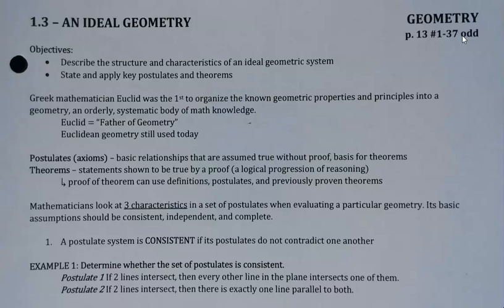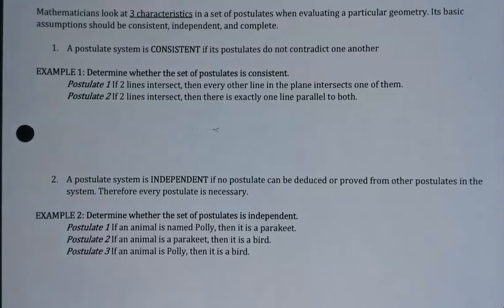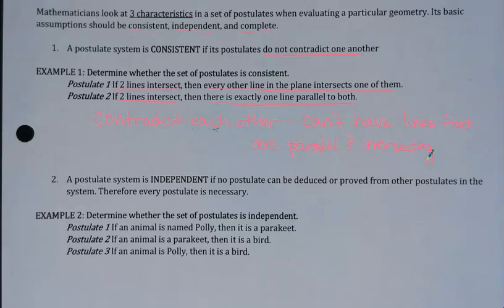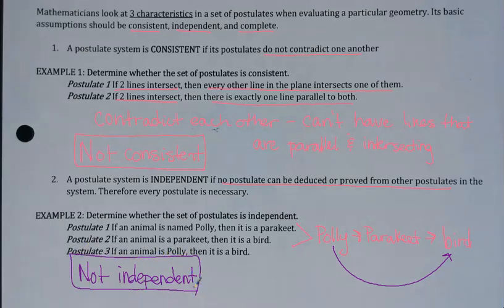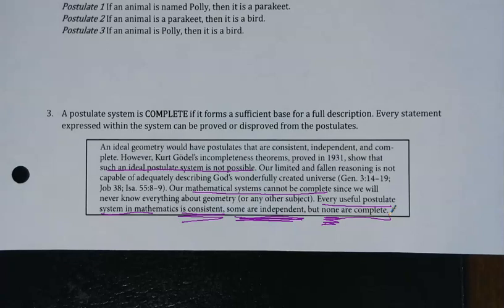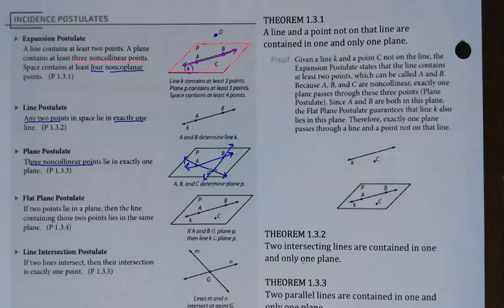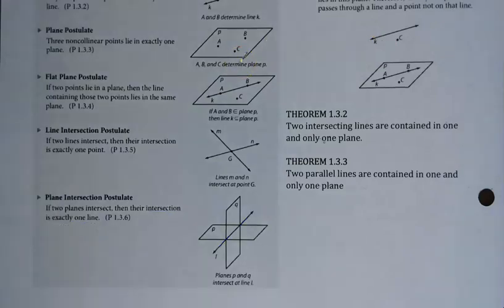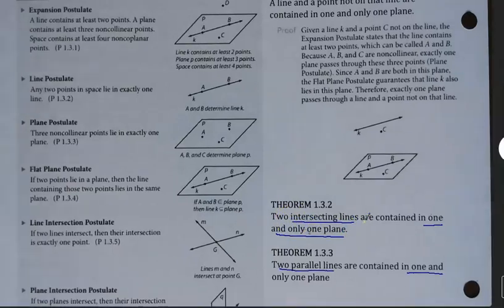G 1.3 An Ideal Geometry